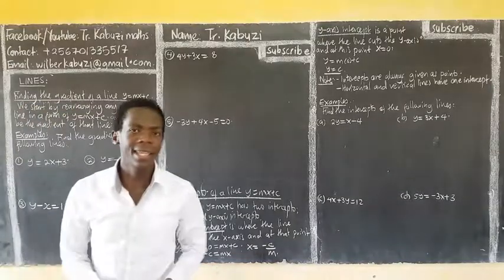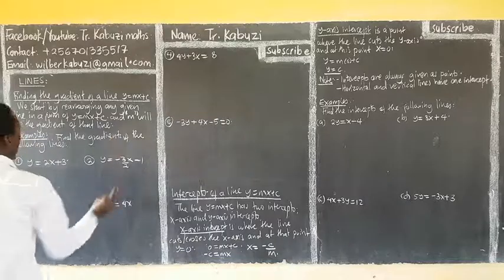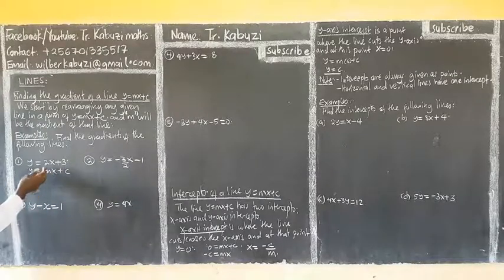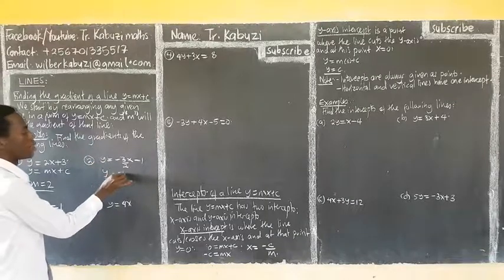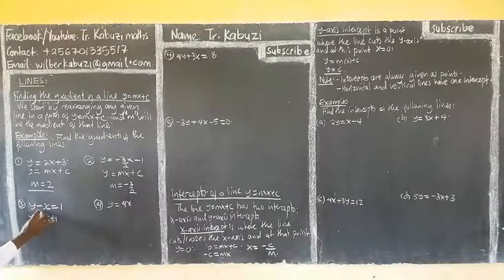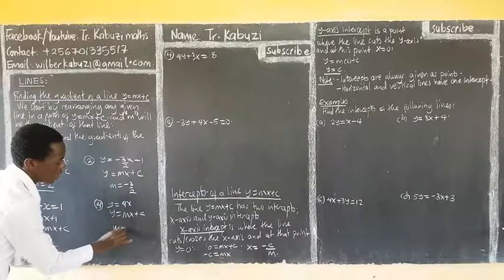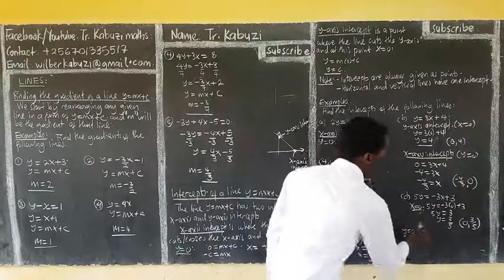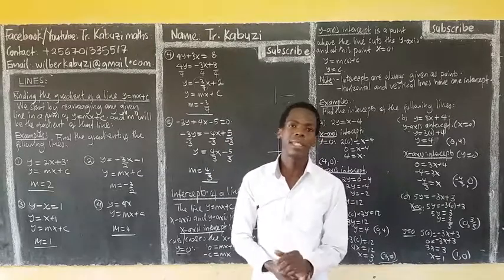intercepts of a line...........africastruggle.